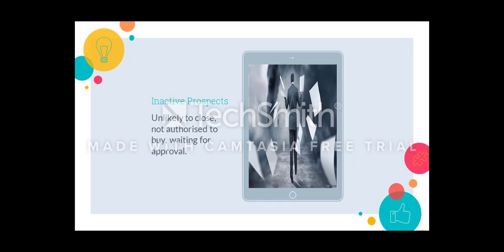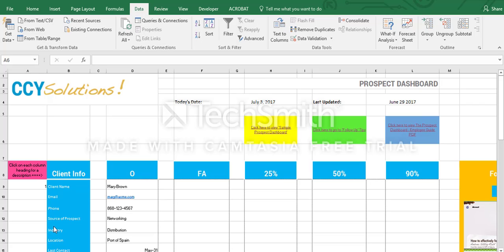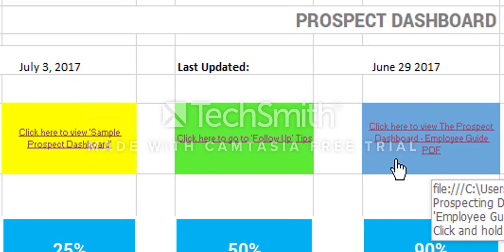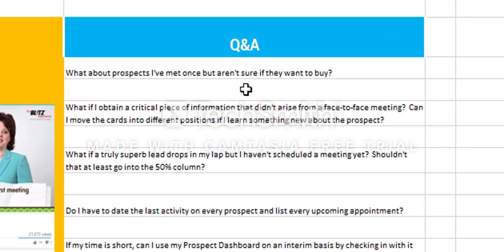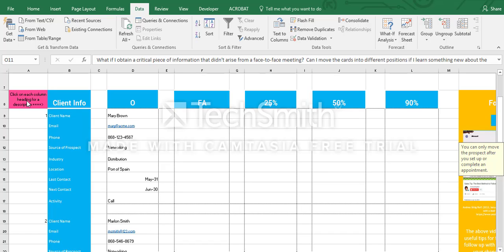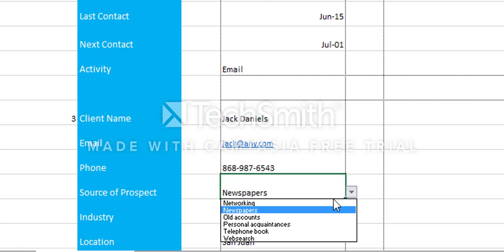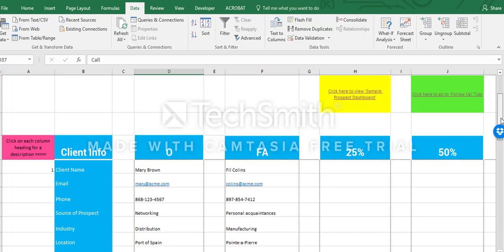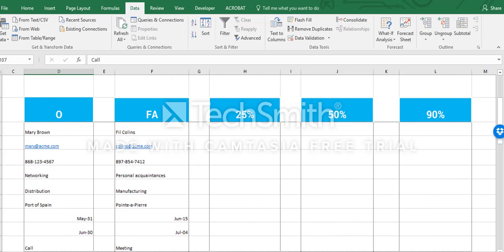Prospect Dashboard Tutorial